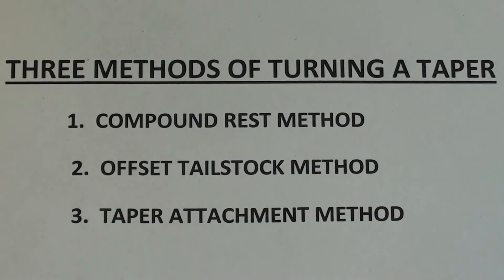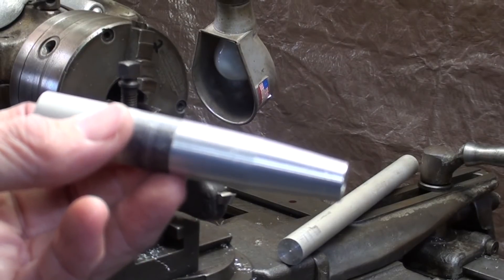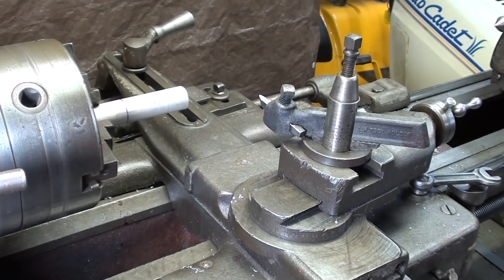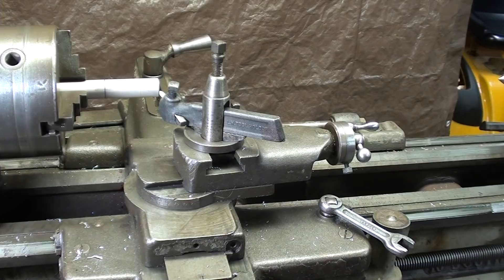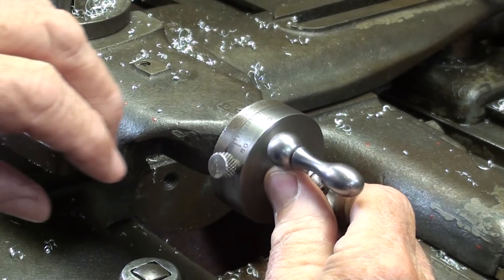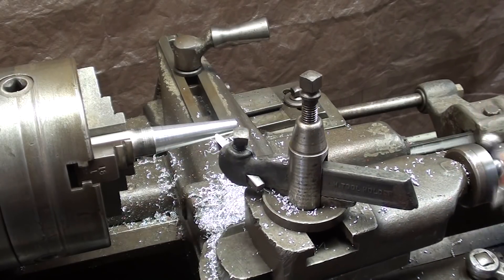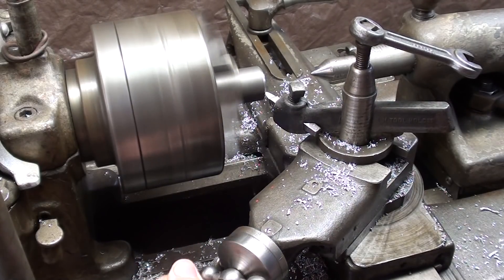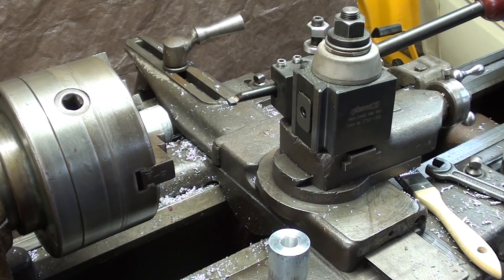Tapers SOUTH BEND Lathe Compound Rest Method 701 tubalcain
Here is how to turn a taper on the SOUTH BEND 10" heavy lathe--by the compound rest method.